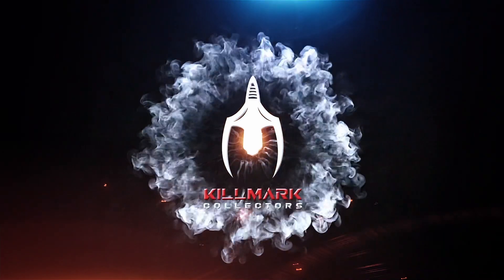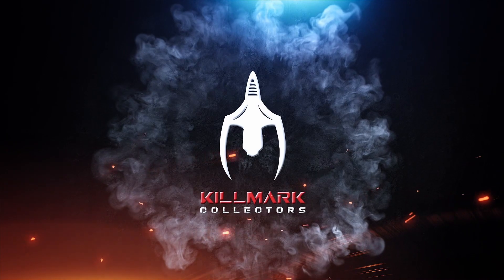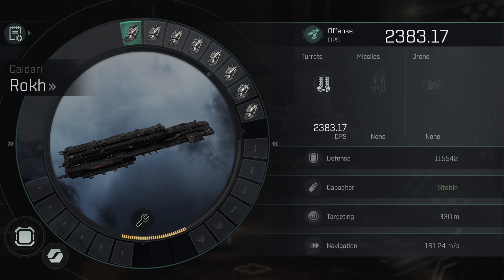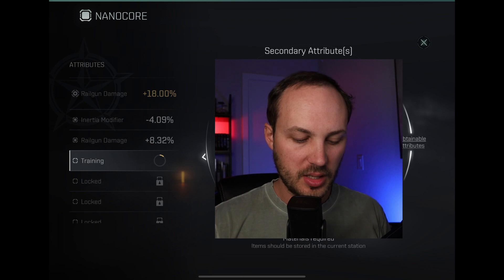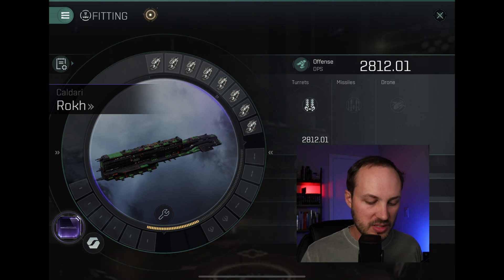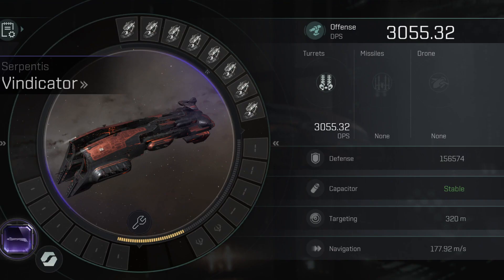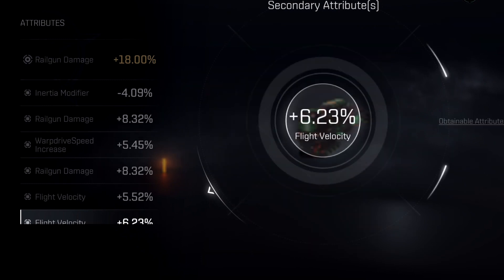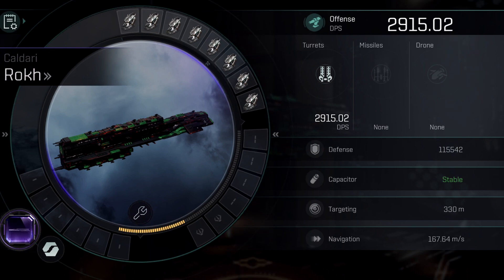A better use of 5b isk: Faction BS or T10 BS + Nanocore? Evaluating the Dark Halos in Eve Echoes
The Dark Halo Nanocores are powerful, but can they make a T10 BS better than a faction BS? Which is a better way to spend your hard earned ISK? We're going to compare a Rokh with a nanocore to a Vindicator to see if you can get more bang for your buck with nanocores, or if you're better off just buying that shiny battleship.

Killmark Collectors the weekly Eve Echoes show where you learn how to decorate your hull, instead of becoming a pod. Think of us as your "Getting Started in Eve Echoes Null Space" Guide for those who are looking to move out of Jita. Think of us as your "Eve Echoes for Beginners" and "Eve Echoes 101" how-to guides.

Use the link here to jump into the Killmark Collectors Discord and start pew pewing